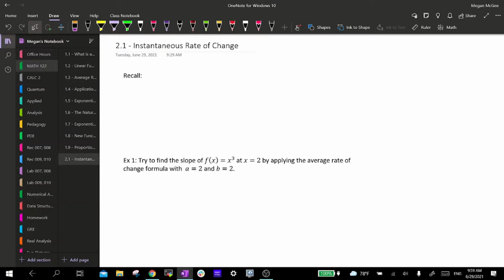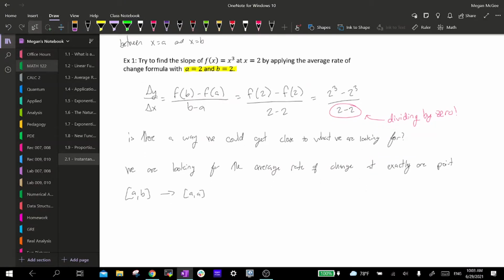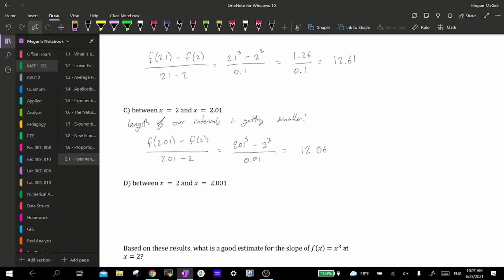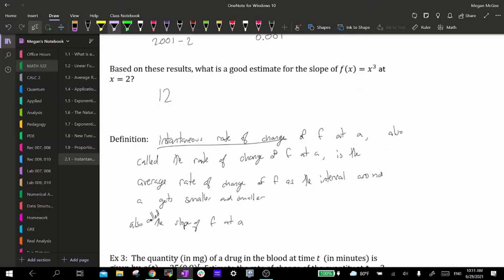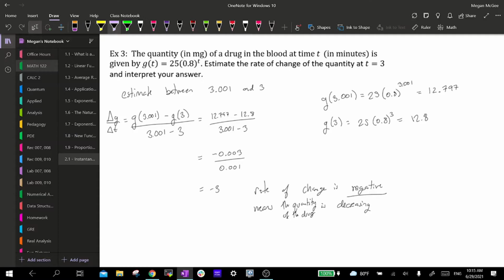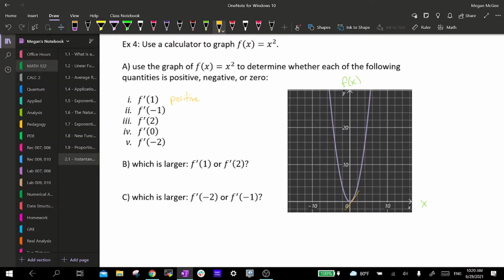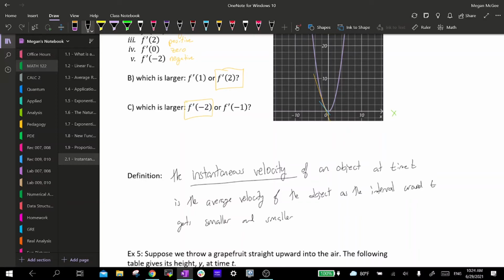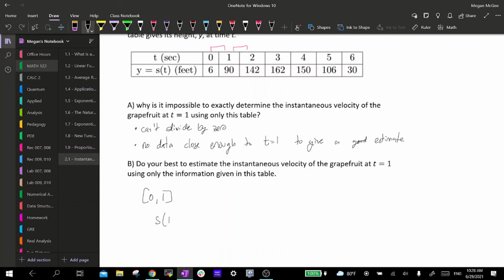Section 2.1 - Instantaneous Rate of Change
This is the tenth lecture for MATH 122 at the University of South Carolina taught by Professor Megan McGee for the asynchronous course during summer 2021. Do not forget to complete the comprehension quiz after watching this lecture.